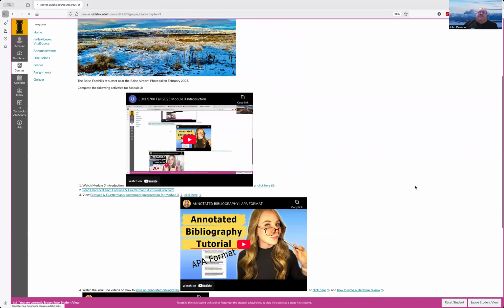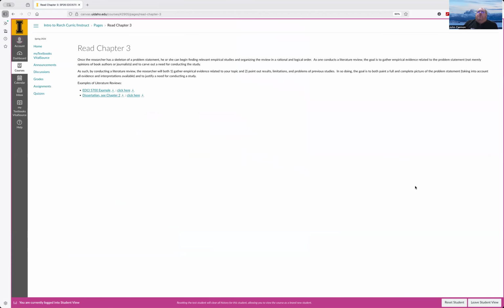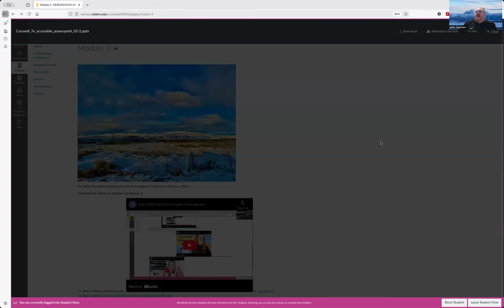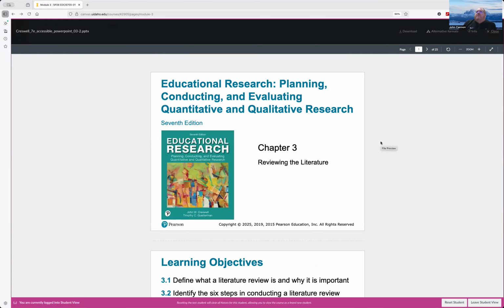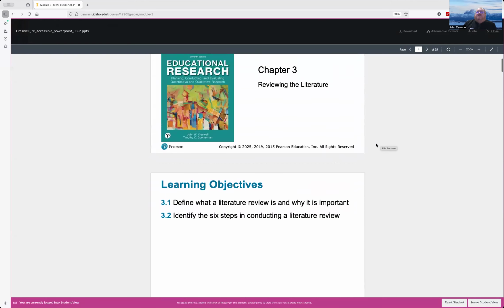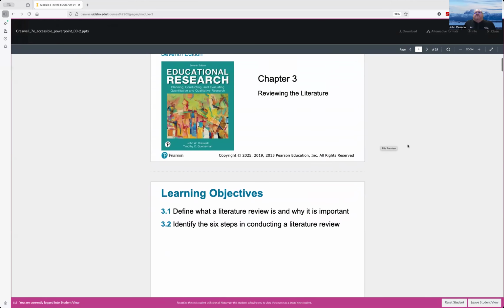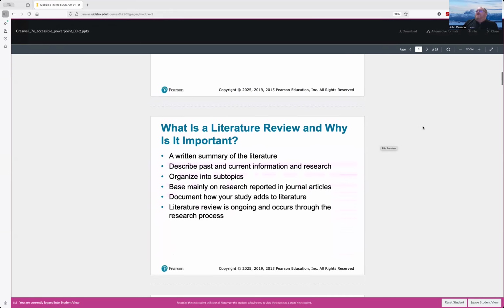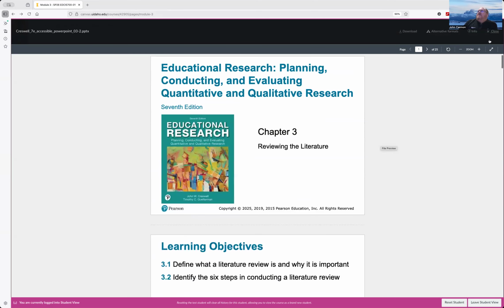EDCI 5700 Spring 2026 Module 3 Introduction